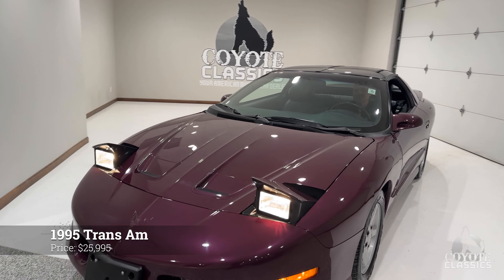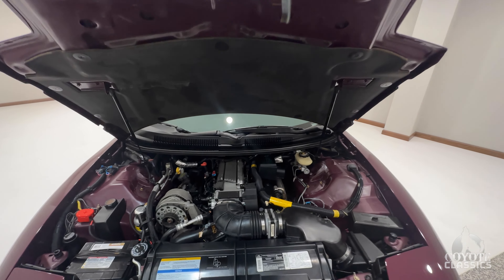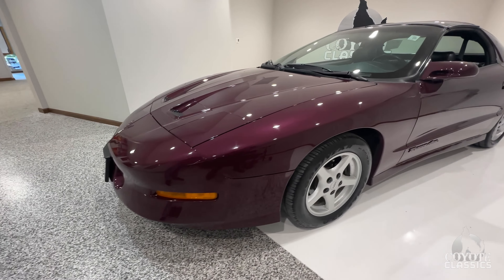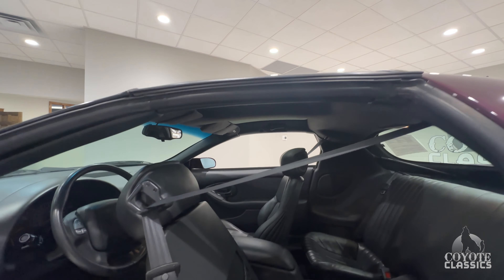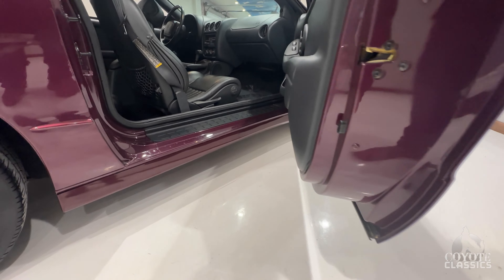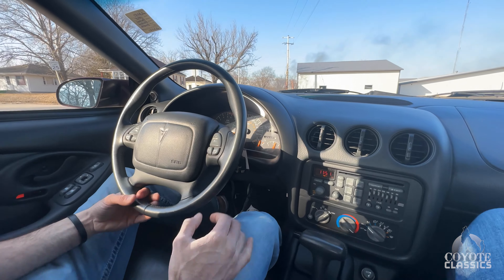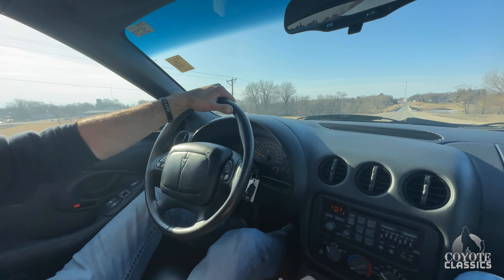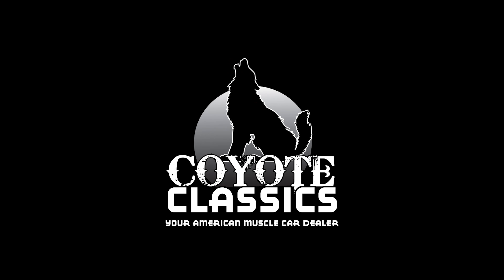Like New! 1995 Pontiac Trans Am Review & Test Drive at Coyote Classics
1995 Pontiac trans am for sale at Coyote Classics $25,995
Now here's something a little more modern! On the showroom floor now is this stunning 1995 Pontiac Firebird Trans-Am, presented in a special-order "Purple Metallic" paint and clocking in with only 20k original miles on the odometer. Powered by a 5.7L (350 C.I.) V8 with fuel injection and making 275hp, this Firebird Trans Am really moves. That V8 is backed up by a smooth-shifting 4-speed automatic transmission, getting the car down the road nicely. What really makes this Firebird stand out is its special-order "Purple Metallic" paint, gleaming brilliantly in the sun laid out over a rock-solid, laser-straight body. The interior is like new, with comfortable bucket seats and stylish T-Tops to complete the package. Filled with options, this Firebird comes with power steering, power brakes, T-Tops, 4-wheel disc brakes, power mirrors, power windows, power locks, air conditioning, an AM/FM/CD stereo system with factory equalizer, cruise control, adjustable seats, pop-up headlights, and a mean-sounding dual exhaust system. This Firebird runs and drives beautifully, and stepping into it feels like stepping right back into 1995. It even smells new! If you're in the market for a real time-machine of a car, then this Firebird Trans-Am may just be what you're looking for.